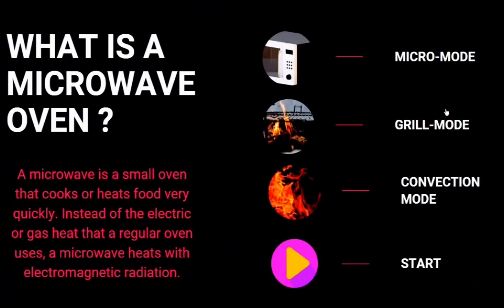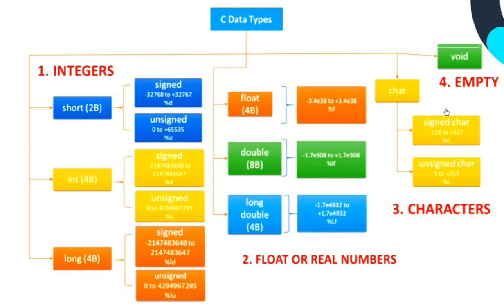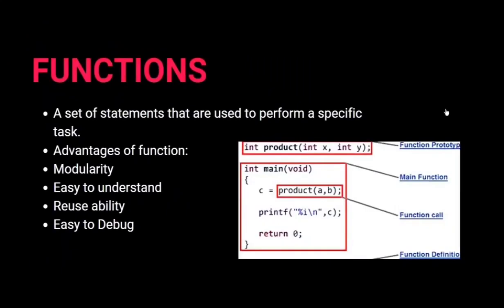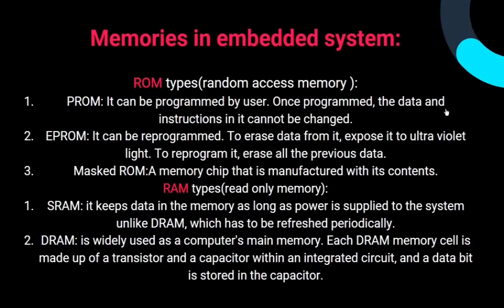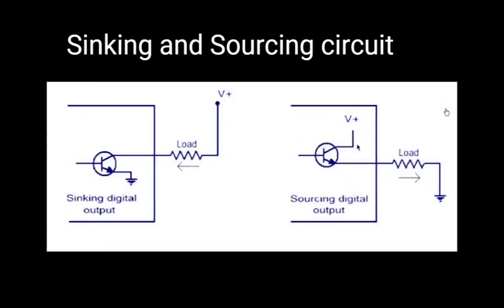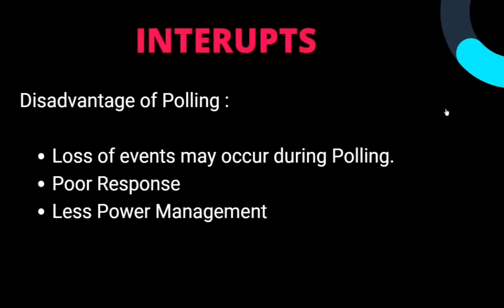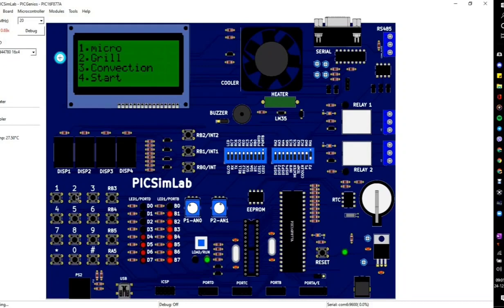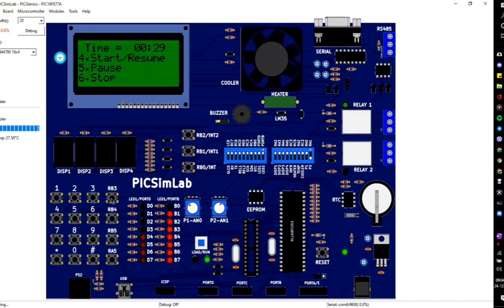EMERTXE Internship Presentation Video : Aman Kumar